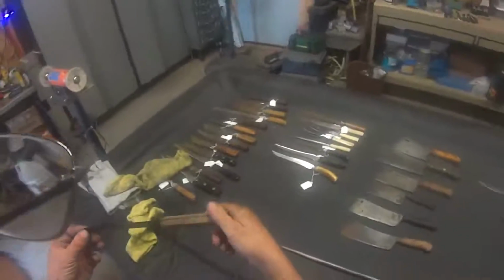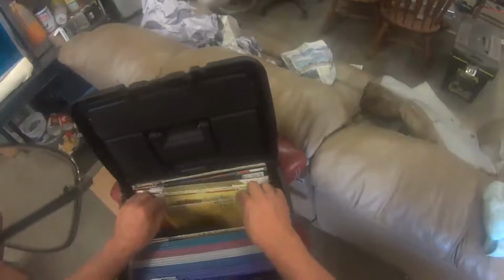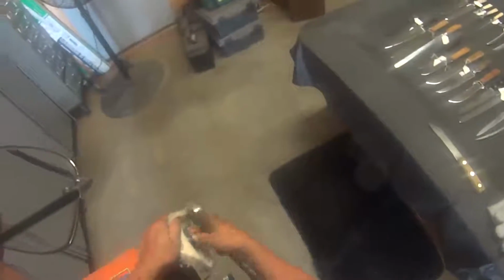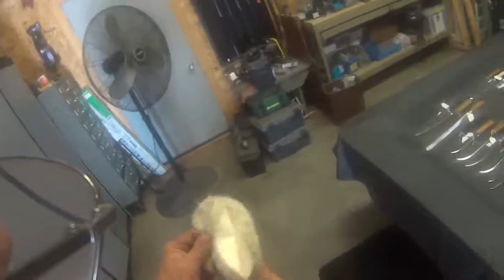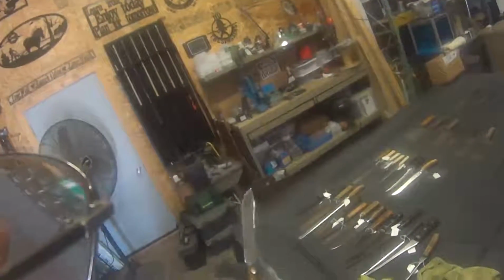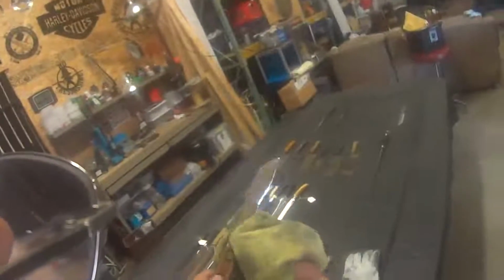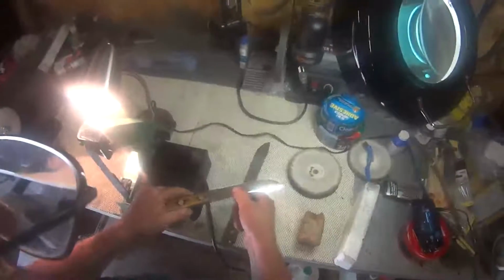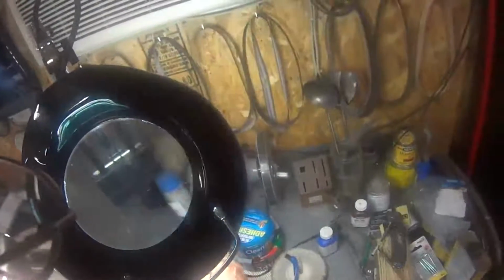Carbon Steel Knife Rehab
This video shows the steps that I take to restore a vintage carbon steel kitchen knife back to a condition to where it is ready to be used again.  The knife used in this video was still in pretty good shape.  The scales were tight to the tang, and the blade was in pretty good shape except for needing needing to be sharpened.  A lot of the knives that I work on require much more work.  Some people don't want to remove the patina that has formed on a carbon steel knife.  If I don't know where the knife has been or what it has been used for I prefer to remove the patina and then let it develop over again as I use it.